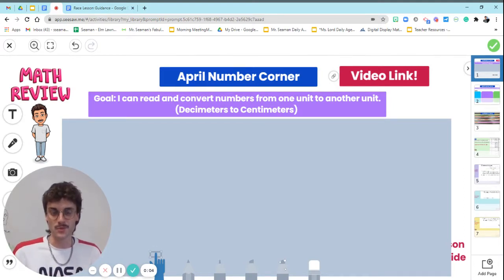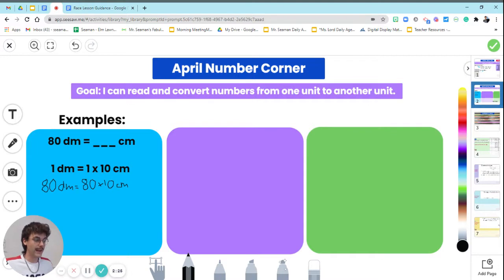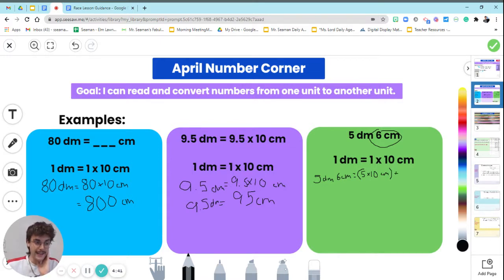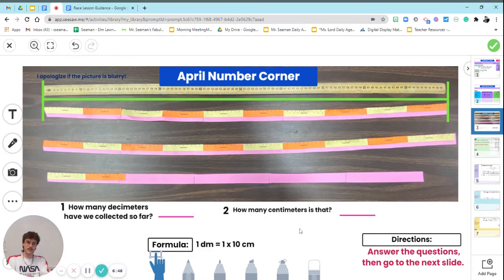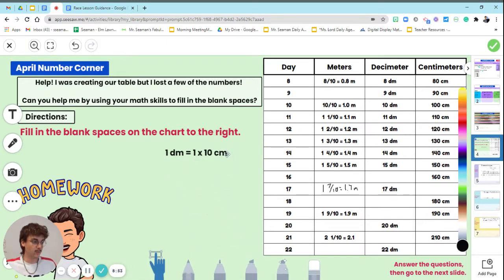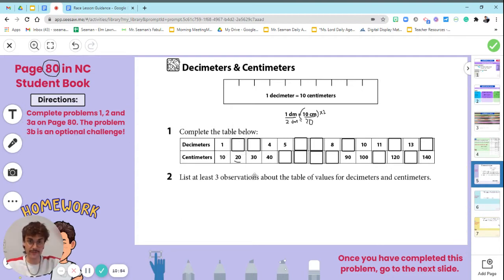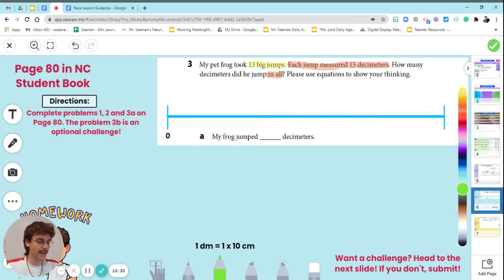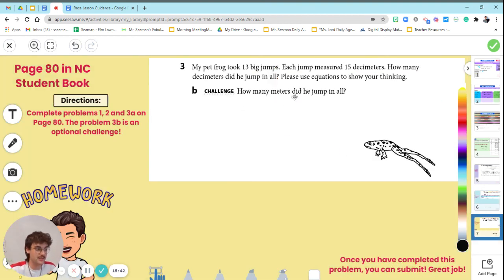4/22/2021 Calendar Collector Number Corner Activity